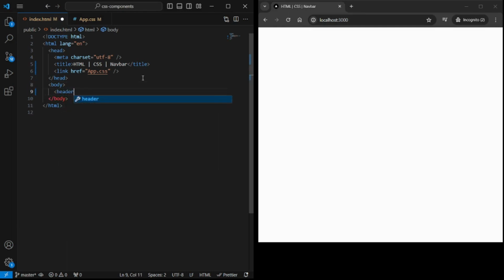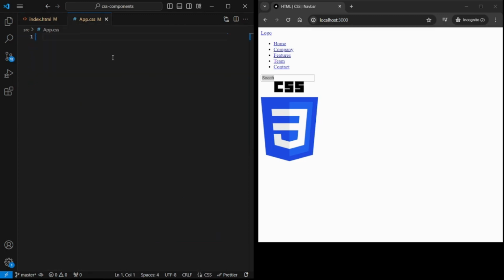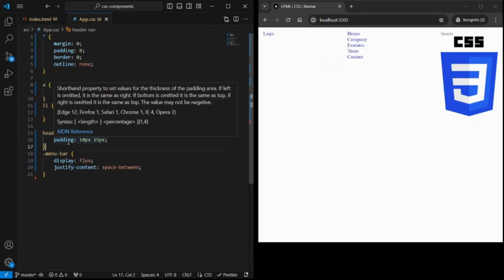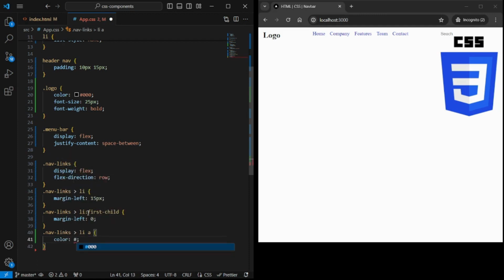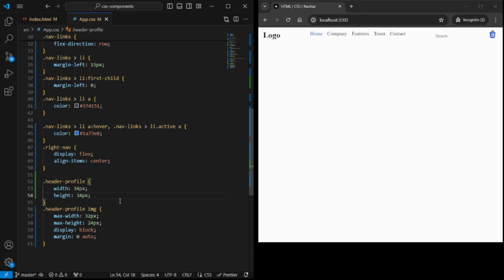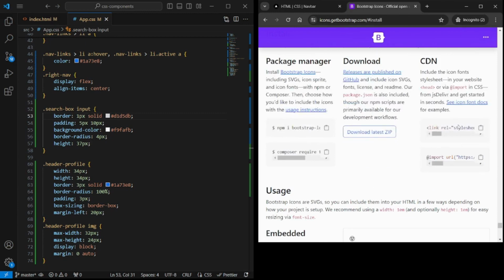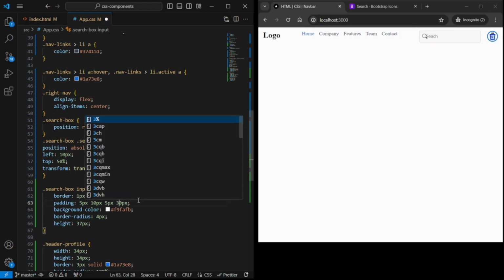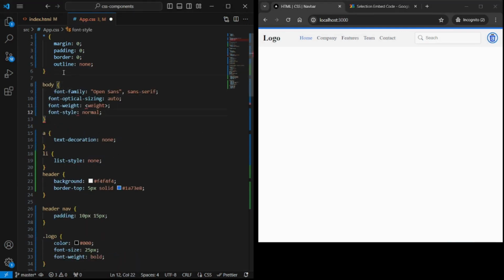Simple Navbar Using Pure HTML & CSS | Flex | Google Fonts | Bootstrap Icons | Tutorial | Beginners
How to create an awesome navigation bar with HTML & CSS.
display flex
google fonts
bootstrap icons